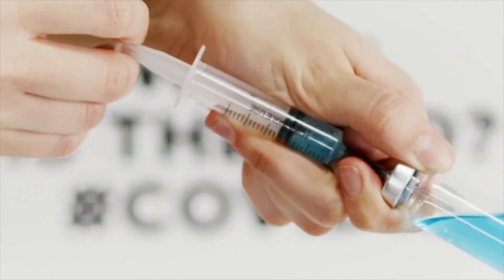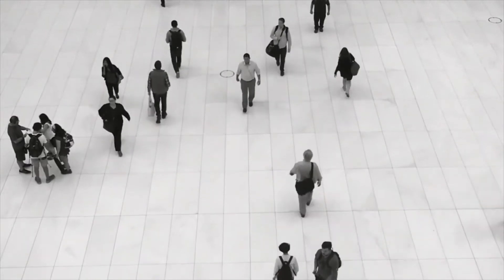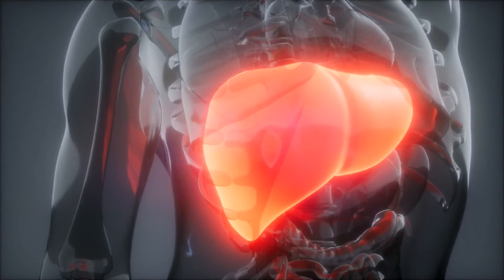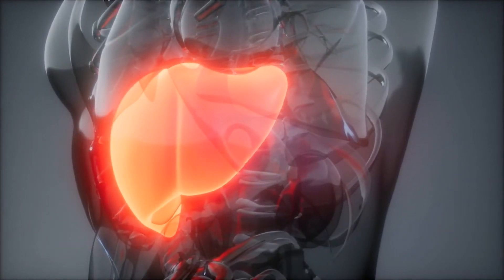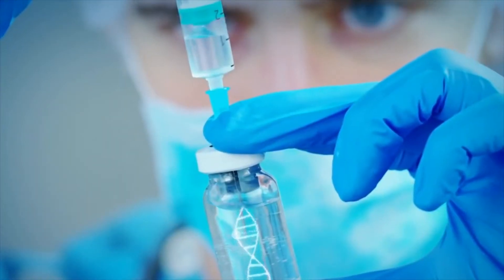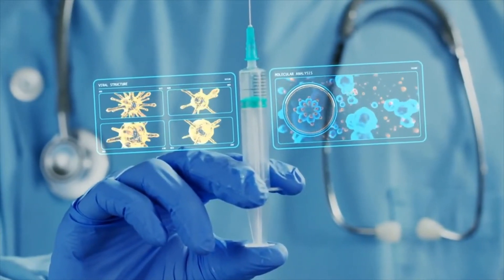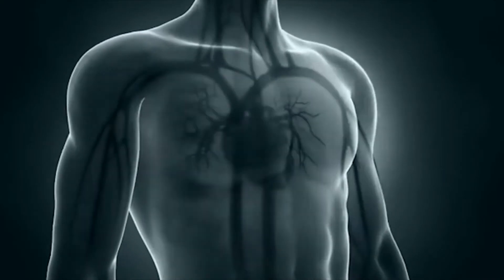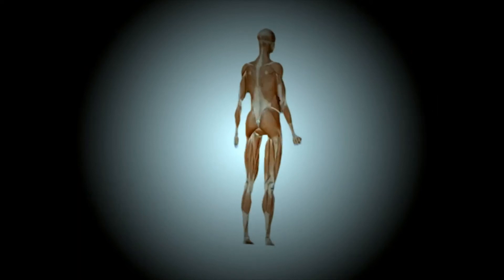What Are Organs on a Chip?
This week on Teach Me in 10, we're joined by Dr Ali Khademhosseini, Director and CEO of the Terasaki Institute. Formerly, he was Levi Knight Professor of Bioengineering, Chemical Engineering, and Radiology at the University of California-Los Angeles (UCLA). He was the Founding Director of the Center for Minimally Invasive Therapeutics at UCLA.

Dr Khademhosseini is a leader in applying bioengineering solutions to precision medicine. His large and interdisciplinary research group is interested in developing personalized solutions that utilize micro- and nanoscale technologies to enable a range of therapies for organ failure, cardiovascular disease, and cancer. In enabling this vision, he works closely with clinicians (including interventional radiologists, cardiologists and surgeons).

Dr Khademhosseini has received over 60 major national and international awards. In this instalment of Teach Me in 10, he talks us through the concept of organs-on-a-chip and how they are being used in drug discovery and development, in less than 10 minutes.

Check out the Terasaki Institute's website to learn more about Dr Khademhosseini's interdisciplinary research.

What is Teach Me In 10?
It's your quick ticket to expert insights! Each episode lasts just 10 minutes and we simplify complex topics with renowned scientists from all around the globe.